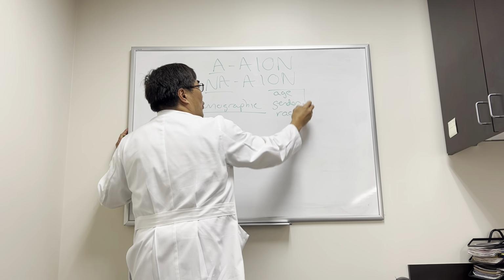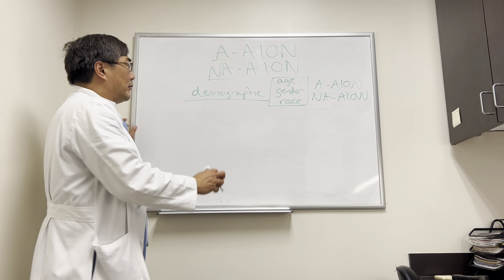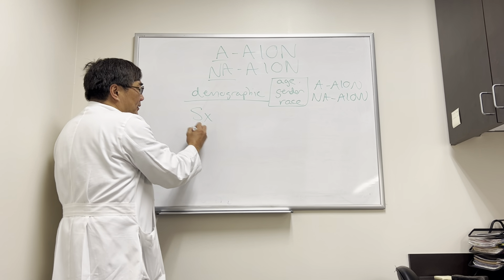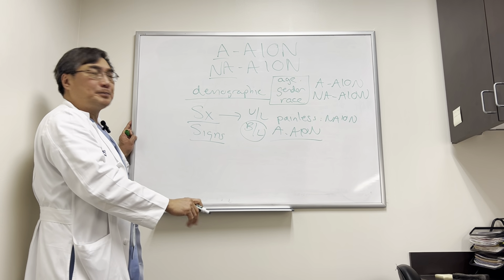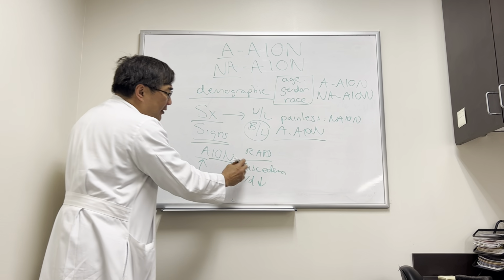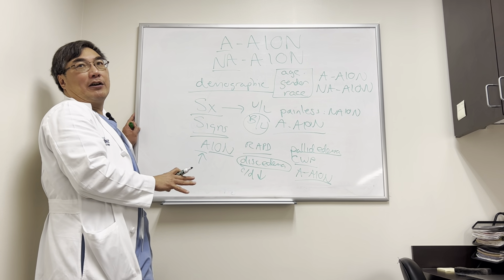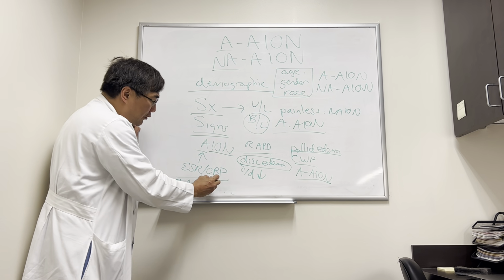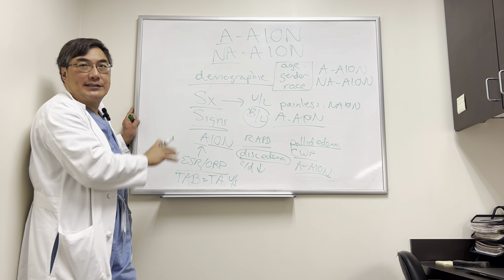A AION vs NA AION